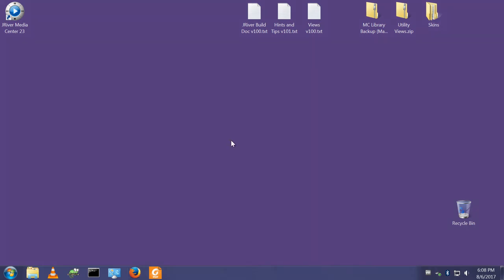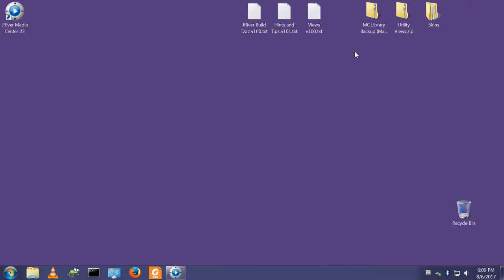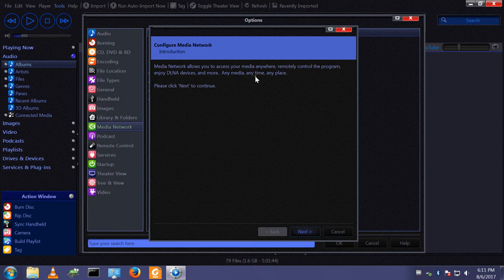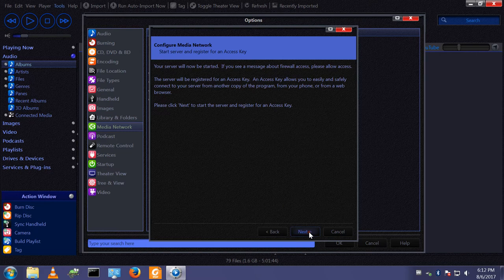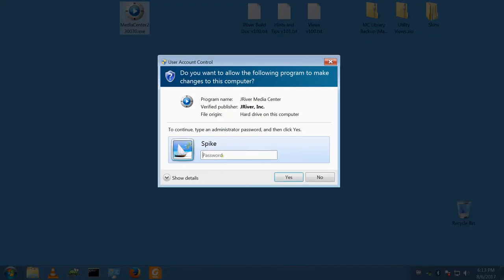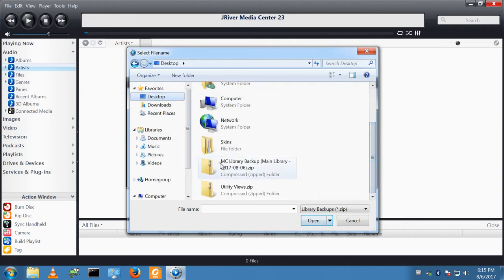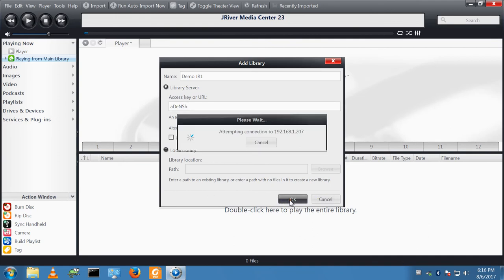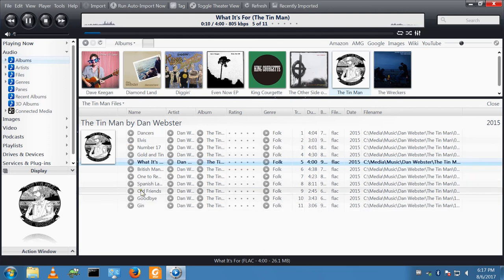07 JRiver Media Centre: Setting up a MC Network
JRiver Media Centre: Setting up a client server network